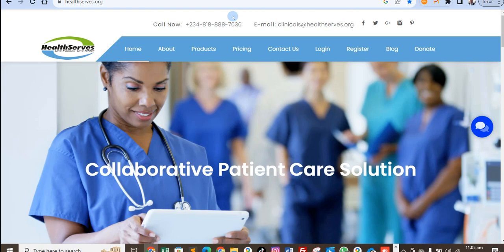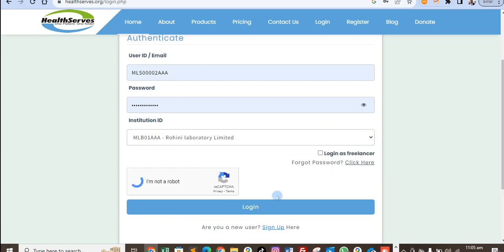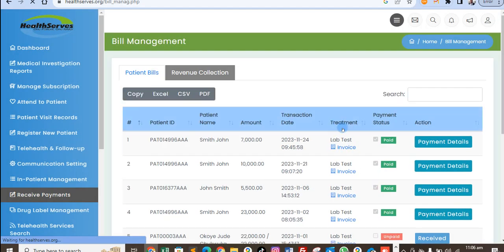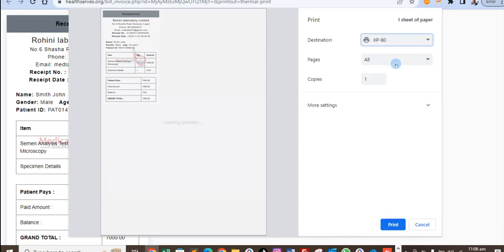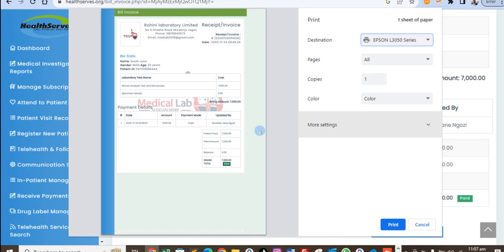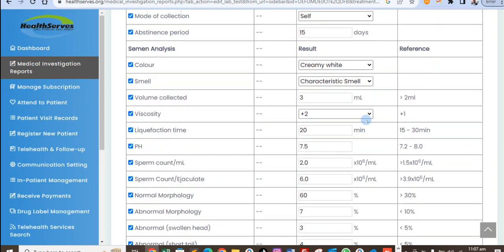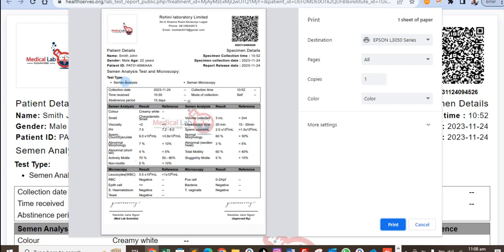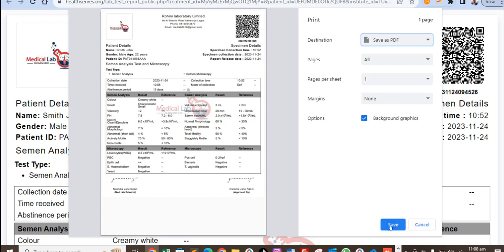Laboratory Information Management System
HealthServes Health Information Management System helps healthcare professionals optimize their service and reduce time spent on documentation by reducing most of their tasks to clicking of few buttons.
It also helps generate, store, and retrieve clinical data in a separate and secured file for each patient in a manner that is easy to use and manage.
The system also has a telehealth communication system to help you give your patient the best care no matter their location.